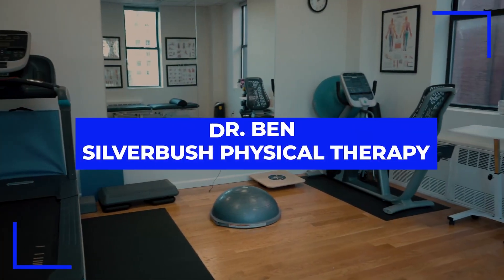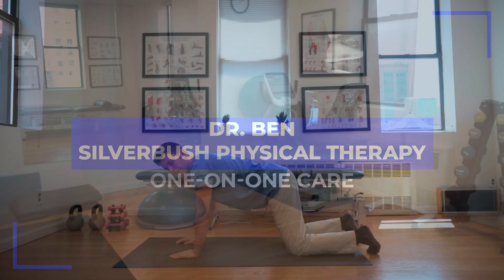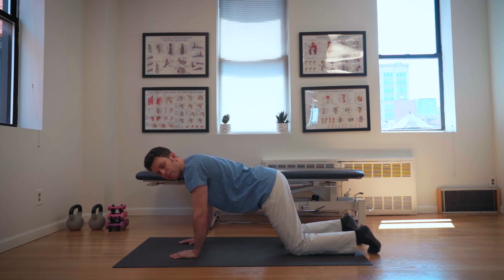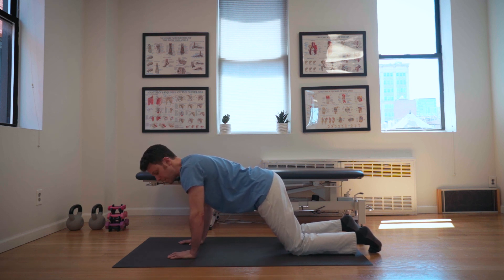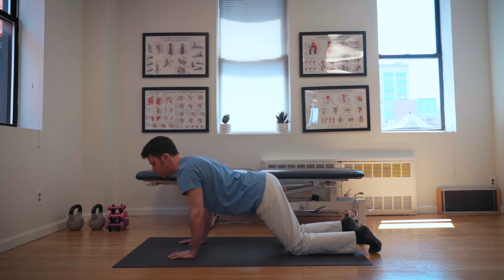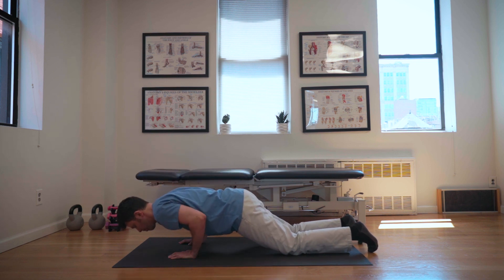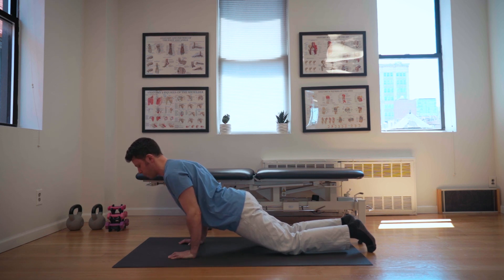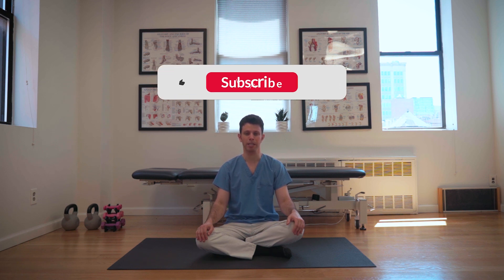Pilates in Physical Therapy - PECS & ABS - Push Ups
Recommended frequency of this exercise is 3-4 sets of 4-20 reps, 3-4x/week.

This vid is part of a pilates flow series. Here's the prior vid in this series

We post every Sunday, and take suggestions on what you'd like to see.

At Silverbush Physical Therapy, patients work one-on-one with an experienced PT with expertise in their diagnosis. For us, one-on-one care means that you’re with one PT (no assistants/aides) the entire time. Each treatment session is patient and goal focused. Your goals are ours, and we work with you diligently to ensure they’re met or exceeded.

Based in NYC, our main office is in Manhattan (Flatiron / Union Square).